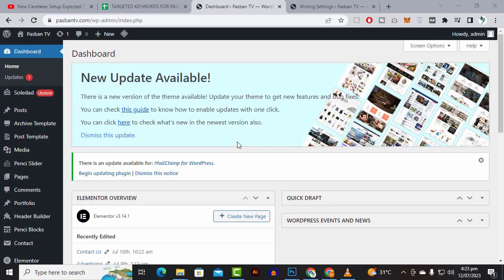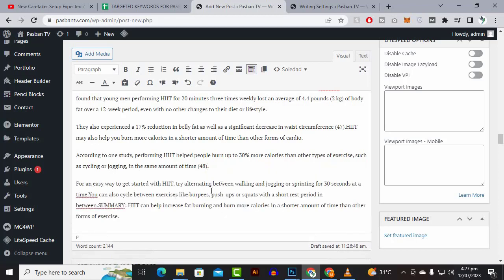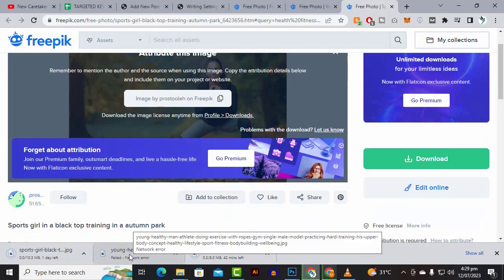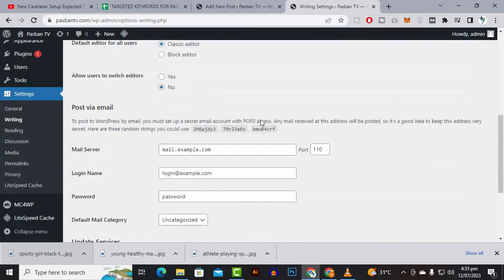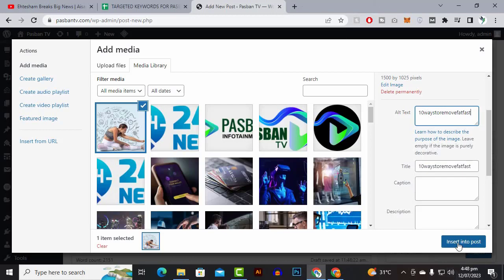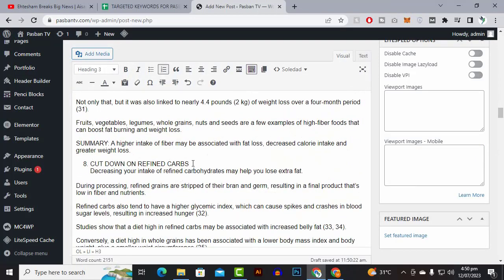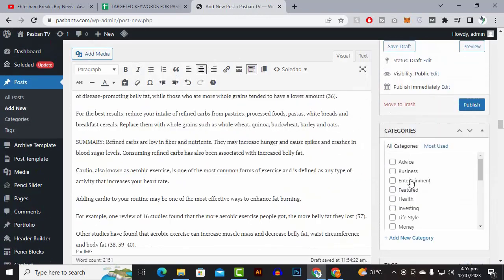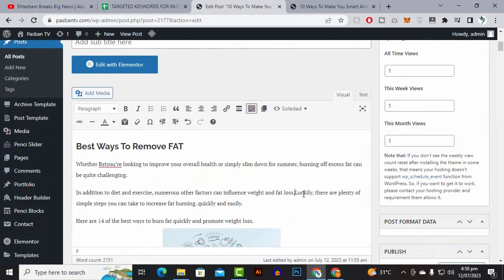Writing Post Properly #22 | WordPress Web Development With SEO And AdSense Approval Guide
Our Games:
Who is Waqas Khalid?